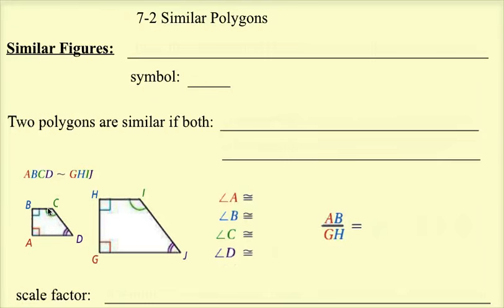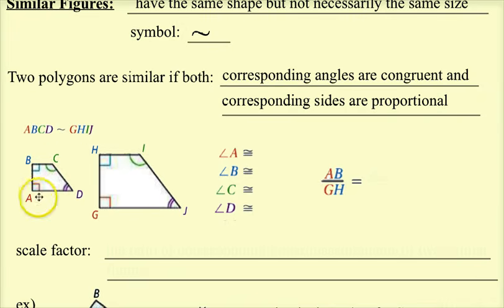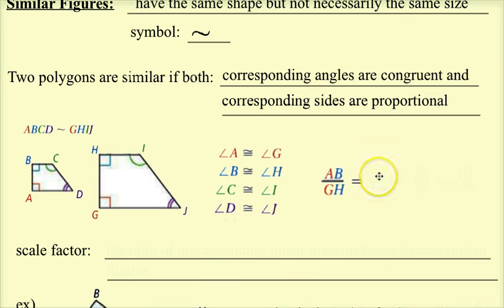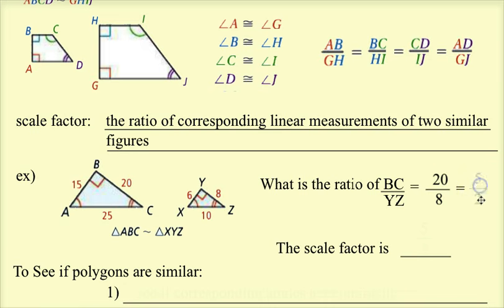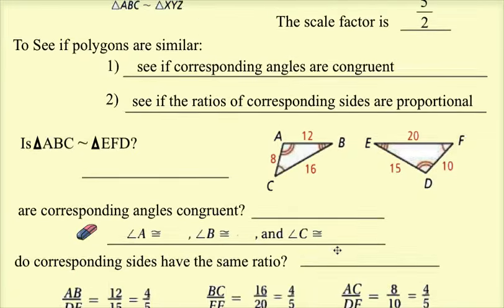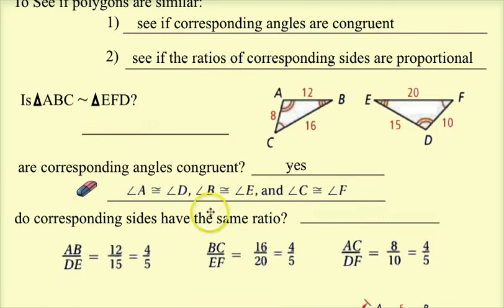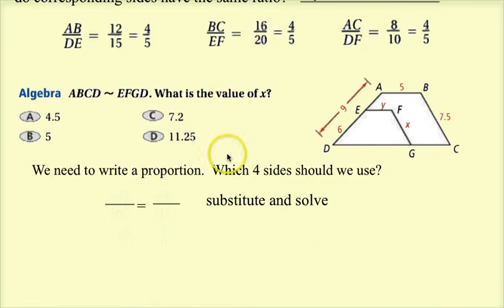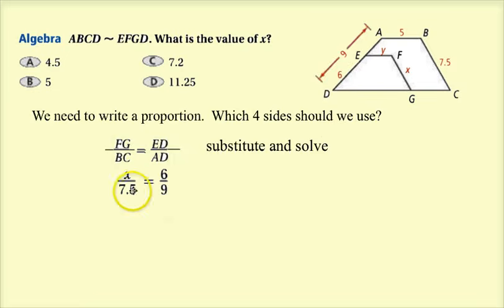7.2 similar polygons